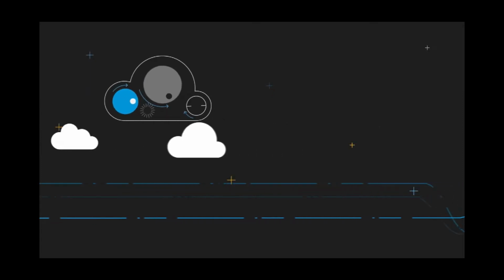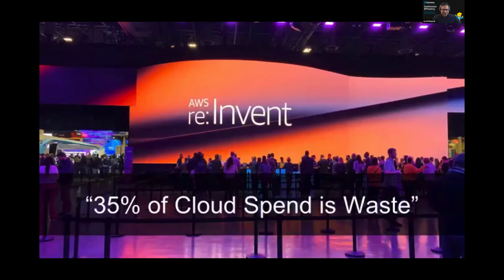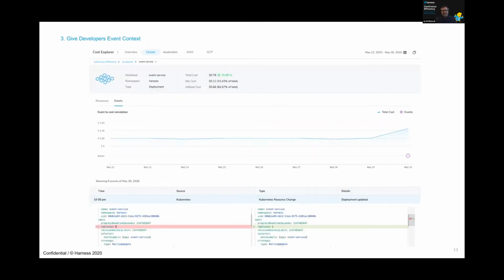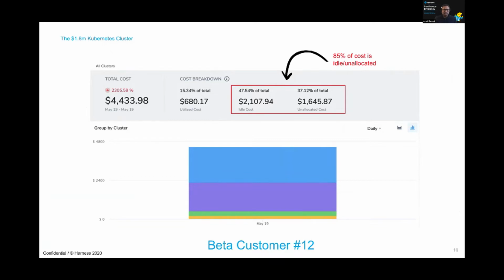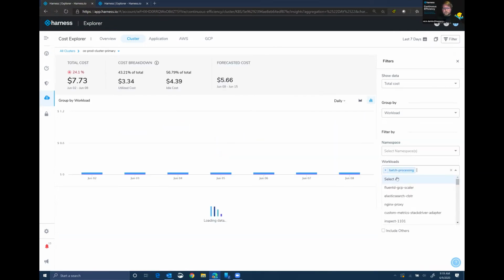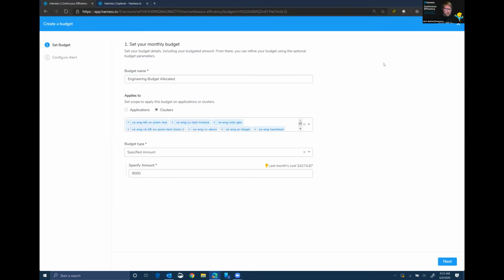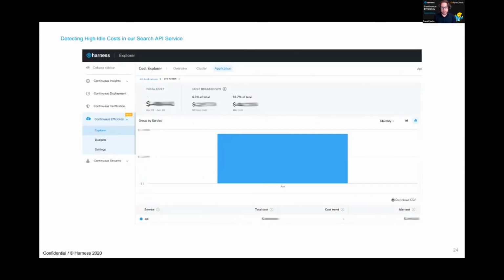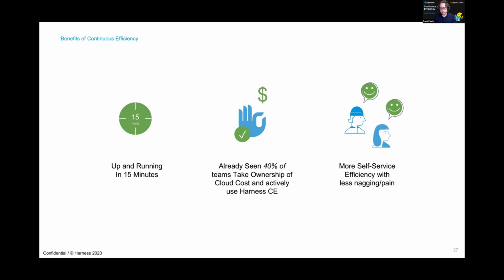Harness Cloud Cost Management Launch (Replay)